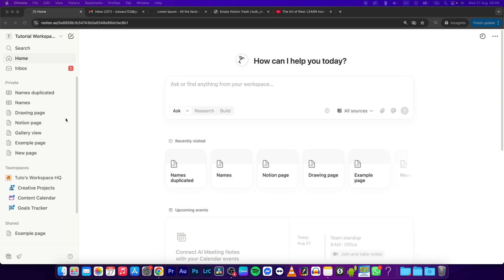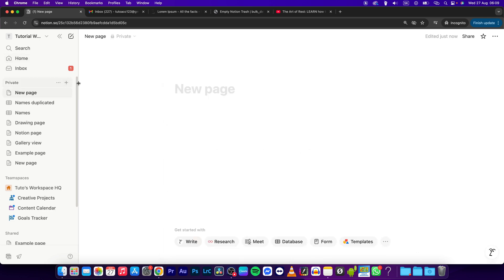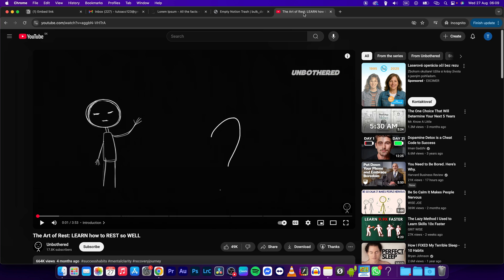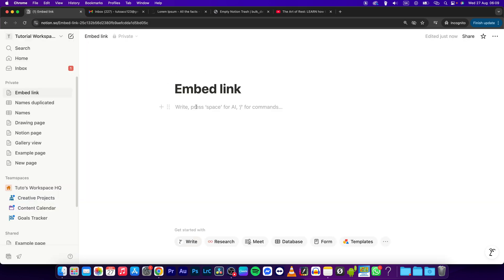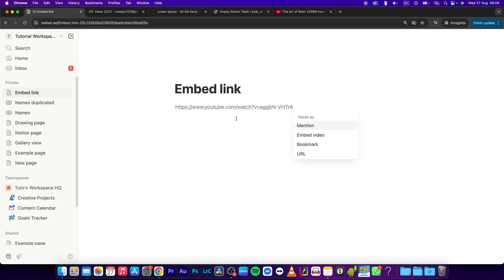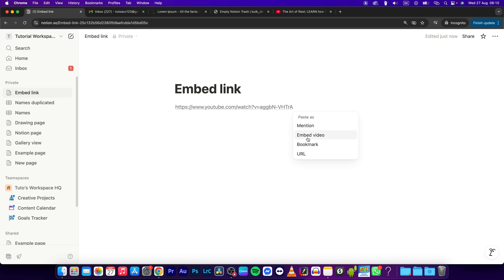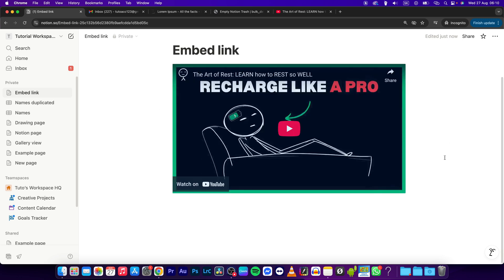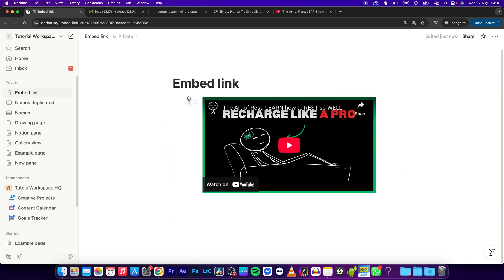How To Embed Link in Notion | Add clickable link | Notion Tutorial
Notion embed link tutorial
How to insert hyperlink in Notion
Notion embed website link guide
Add clickable link step-by-step Notion
Notion embed external site tutorial
Link websites inside Notion page
Notion hyperlink setup explained
Notion embed links in block
Create hyperlink text in Notion
Notion add external resources